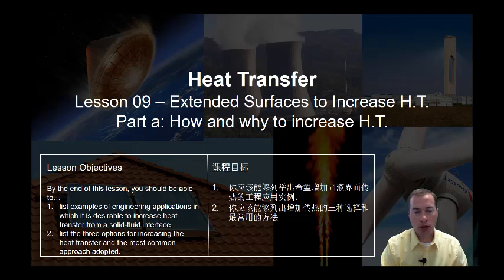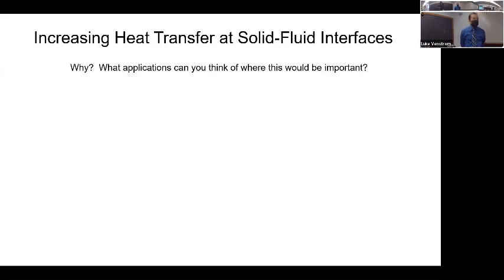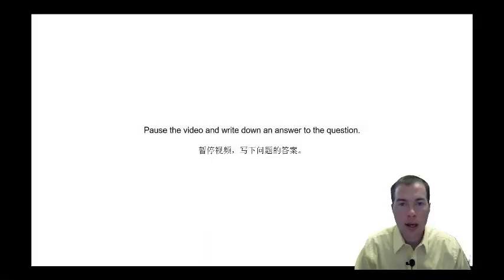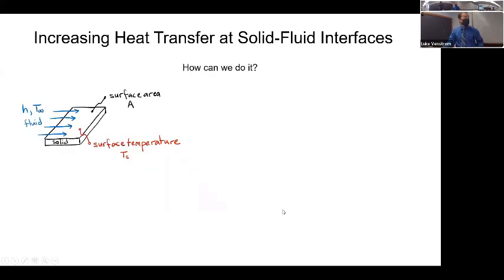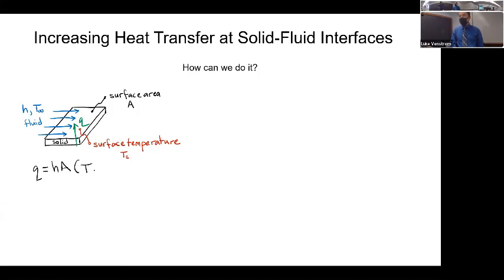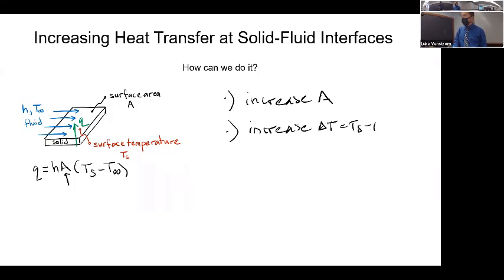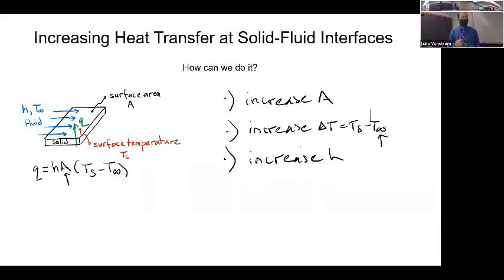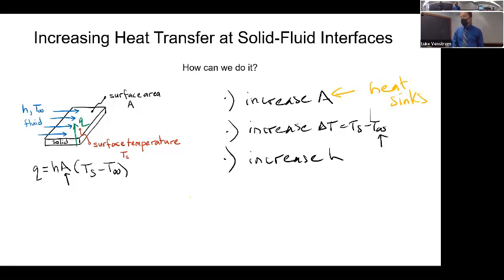L09 PartA IncreasingHeatTransferMotivation